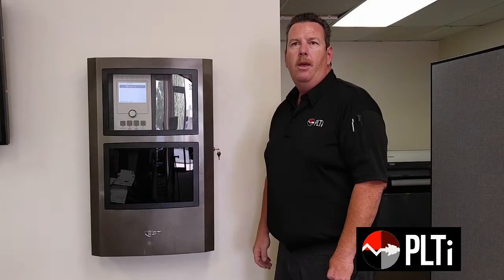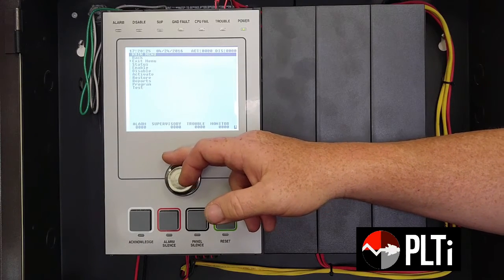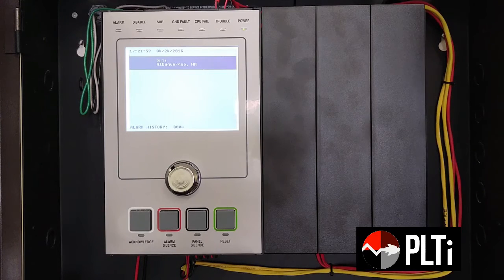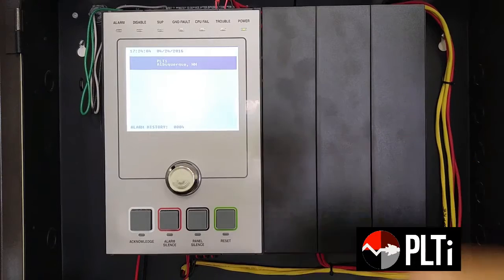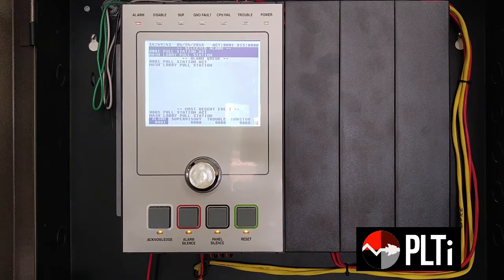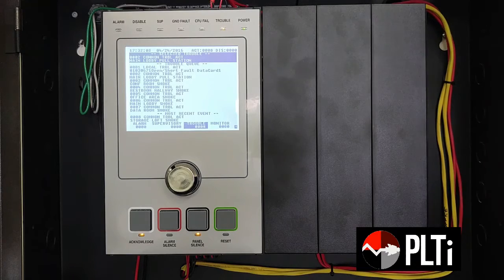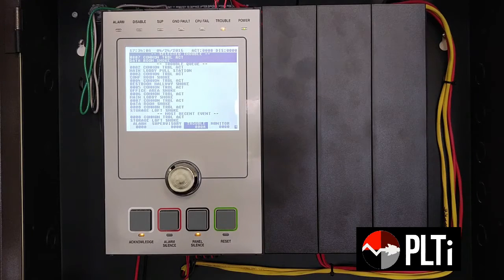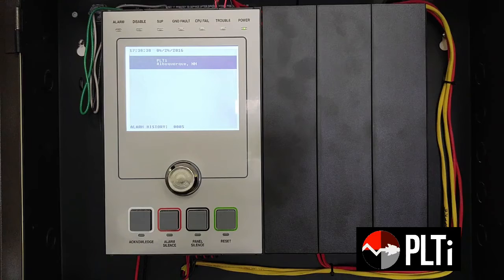EST3x Basics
Basic operations and function of the EST3x fire alarm control panel